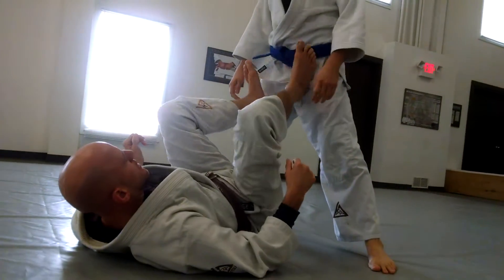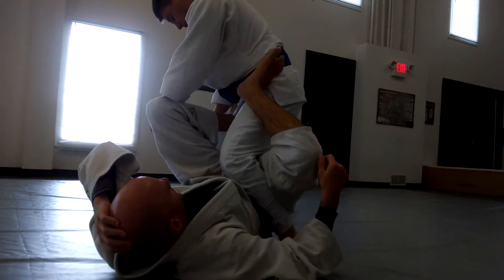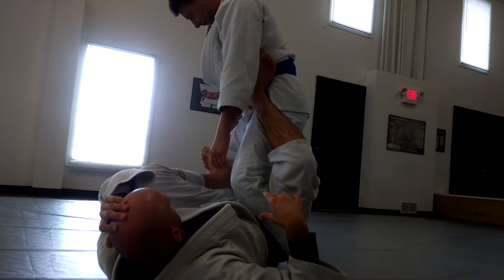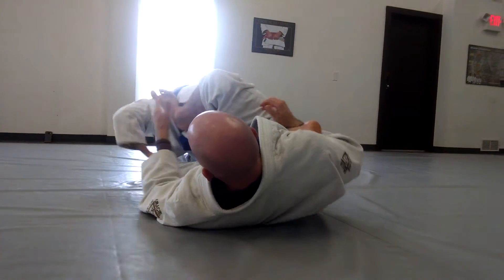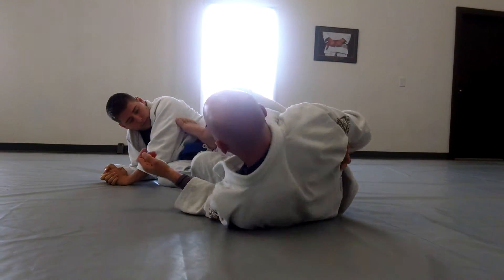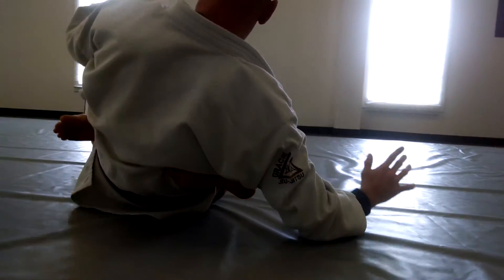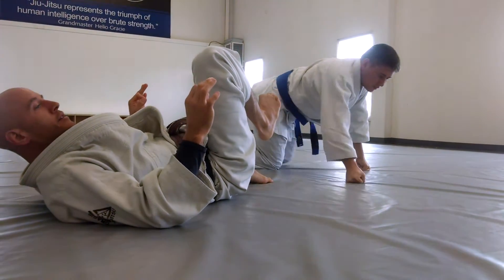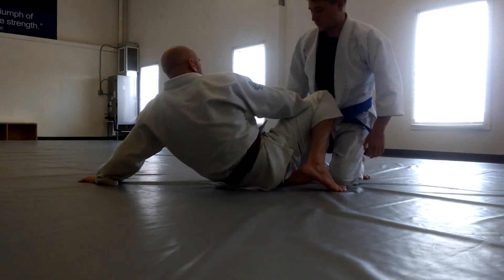Brazilian Jiu-jitsu | Heel Hook w/Brown Belt Instructor Cameron Price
Please excuse the lighting, as I'm just shooting these videos from my mobile phone on the mat during class. My main goal right now is to document what I'm seeing and going through. One day I'll have someone to shoot me reppin'it out!  Thanks all!!